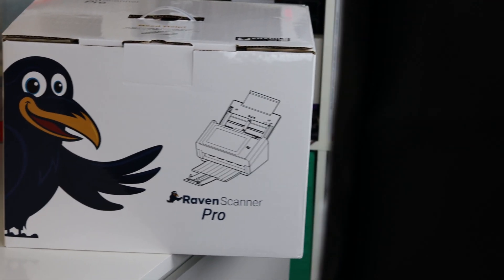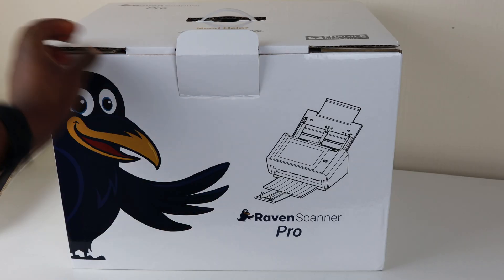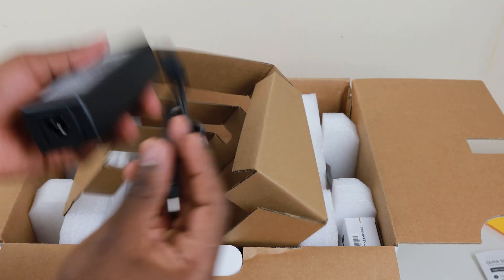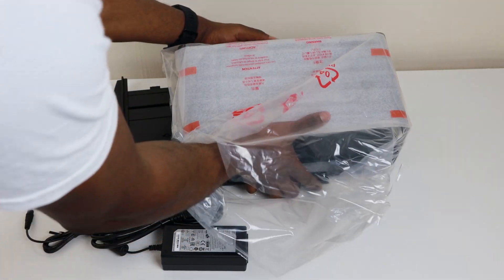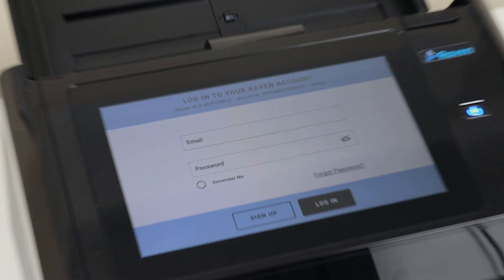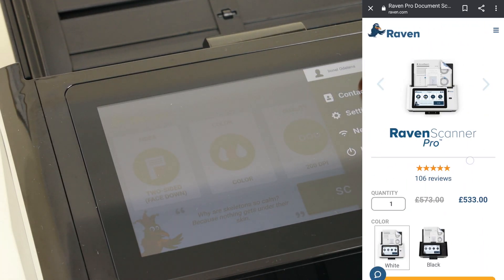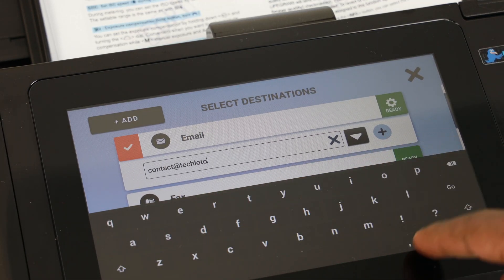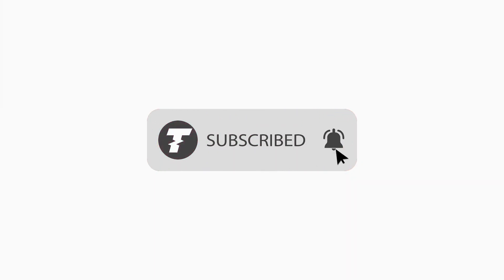Raven Scanner Pro Unboxing Setup and Review︱New Black Raven Scanner︱Best Home Scanner︱techloto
Raven Pro Scanner Review. Here is an unboxing, review and setup video for the Raven Pro Document Scanner. It allows you to scan to your email, and Cloud systems directly from the computer. This is possibly the best scanner for working from home. The scanner is very fast and easy to setup.